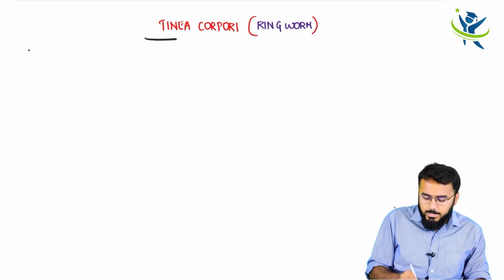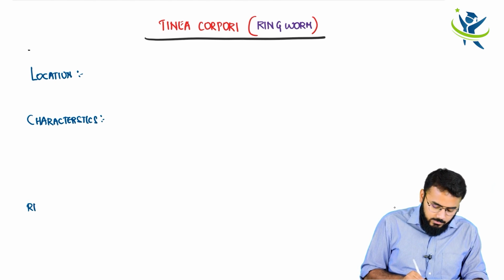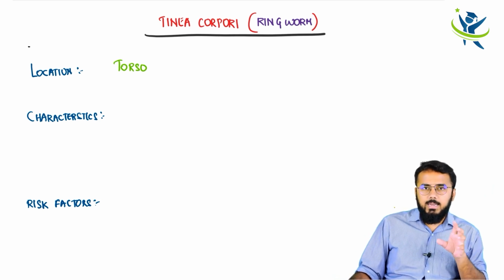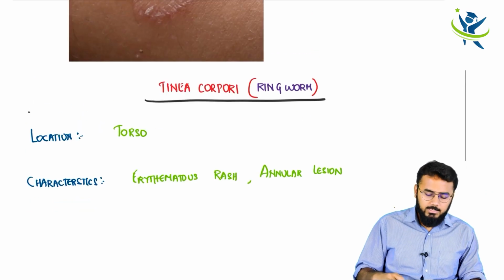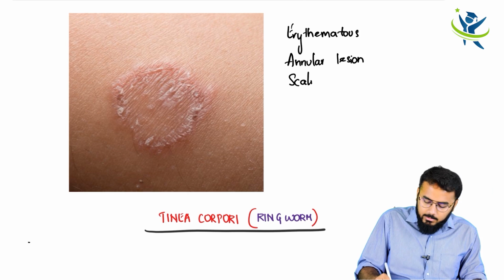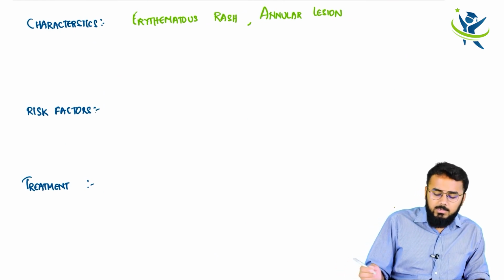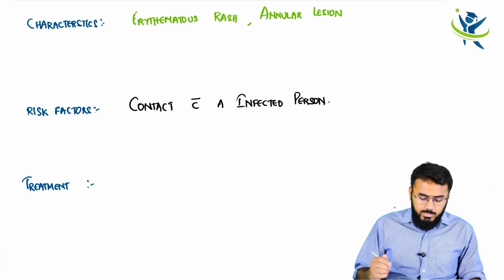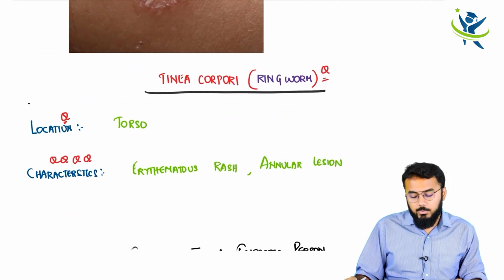16. Tinea Corporis | Ringworm of Body: Clinical Features & Diagnosis for USMLE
Tinea Corporis | Ringworm of Body: Clinical Features & Diagnosis for USMLE

Tinea corporis, commonly known as ringworm of the body, is a superficial dermatophyte infection affecting the glabrous skin of the trunk and limbs 🧴🍄. This lecture provides a clear, exam-oriented explanation of tinea corporis, focusing on its causative organisms, pathogenesis, clinical features, diagnosis, and key differentiating points relevant for medical examinations.

Tinea corporis is caused by dermatophytes belonging to the genera Trichophyton, Microsporum, and Epidermophyton, with Trichophyton rubrum being the most common worldwide. These fungi infect keratinized tissues and spread through direct skin contact, fomites, or autoinoculation from other infected sites such as the scalp, groin, or feet 🚿. Warm, humid environments, poor hygiene, immunosuppression, and diabetes mellitus are important predisposing factors.
Clinically, tinea corporis presents as annular, erythematous, scaly plaques with central clearing and an active, raised border, which is a classic and high-yield description 🩺. Lesions may be single or multiple and are often associated with itching. Inflammatory variants, atypical presentations, and steroid-modified tinea (tinea incognito) are important exam traps, especially in patients using topical corticosteroids.
Diagnosis is primarily clinical and confirmed by potassium hydroxide (KOH) mount, which demonstrates branching septate hyphae 🍄. Fungal culture may be used for species identification in recurrent or resistant cases. Differentiation from conditions such as psoriasis, eczema, pityriasis rosea, and cutaneous lupus is essential in clinical practice and examinations.
Management principles include topical antifungal therapy for localized disease and systemic antifungals for extensive, recurrent, or immunocompromised cases. This lecture emphasizes conceptual understanding and visual pattern recognition, making it highly useful for MBBS students, USMLE, FMGE, and NEET-PG aspirants. The session covers all key topics required for exams and clinical correlation.